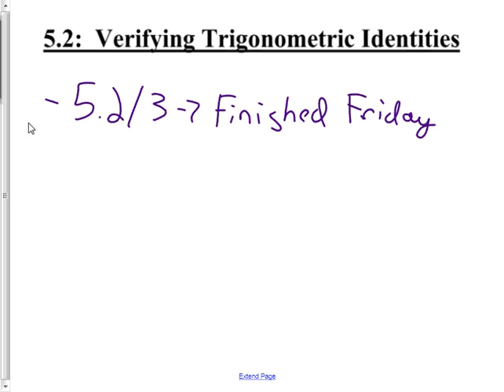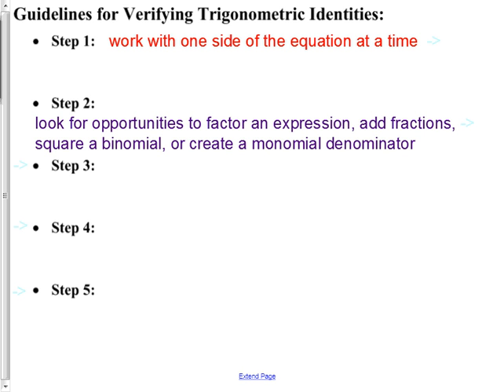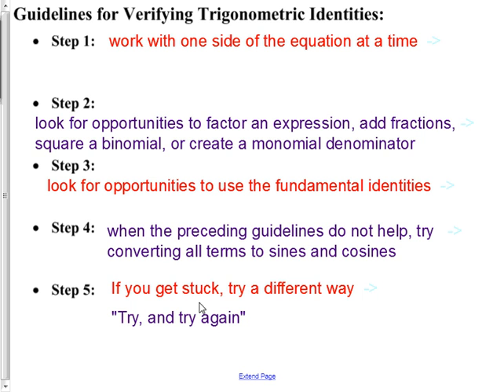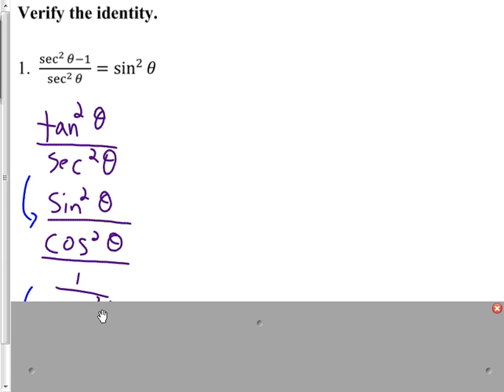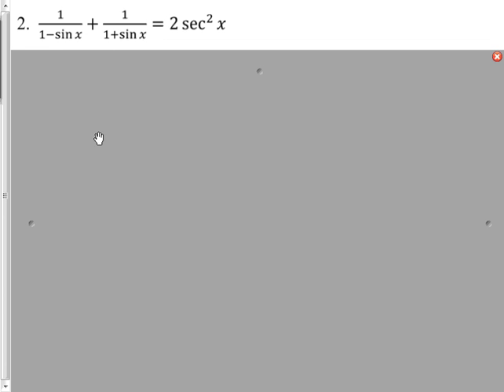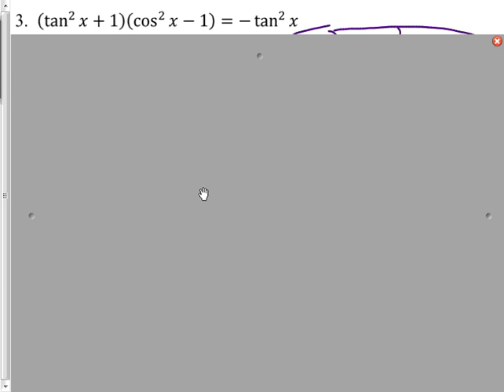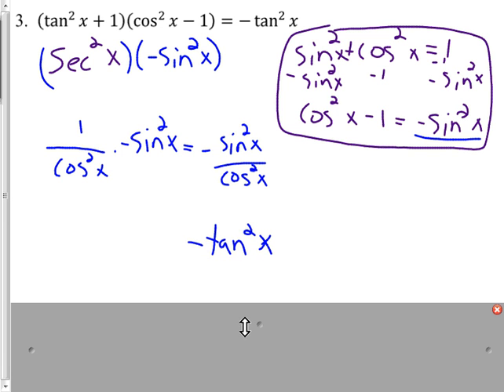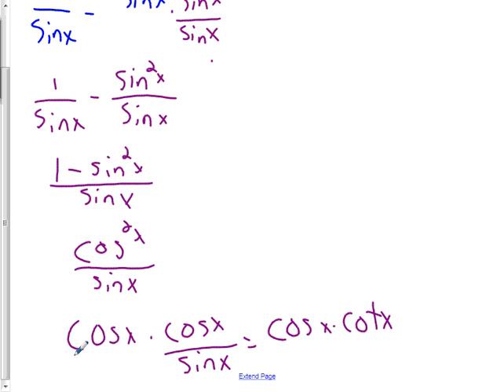HPC: 5.2: First 4 Problems Lesson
5.2 video lesson of first 4 problems for Mr. Lacine's Honors Pre-Calculus class.